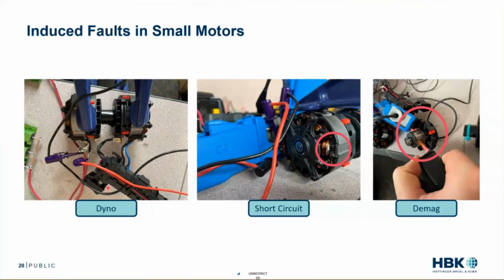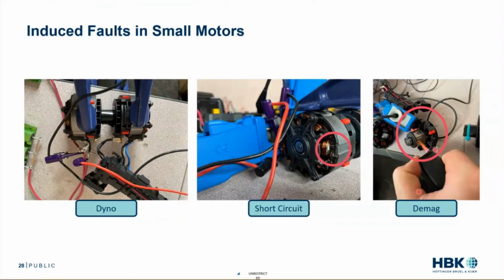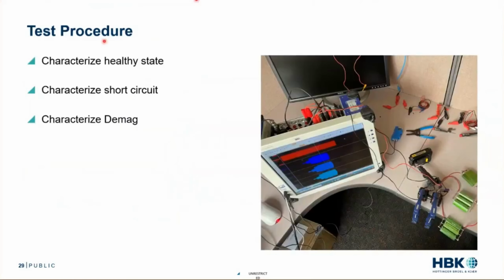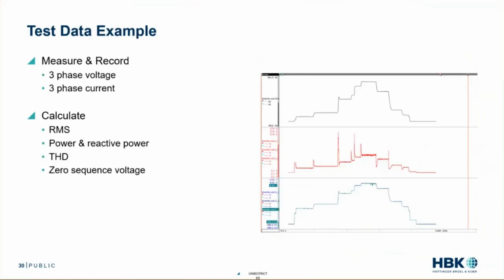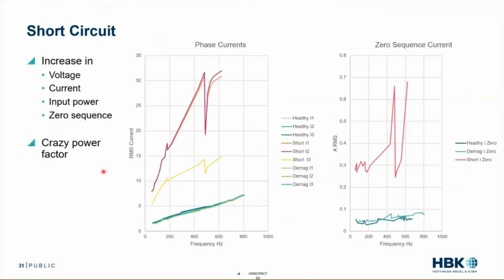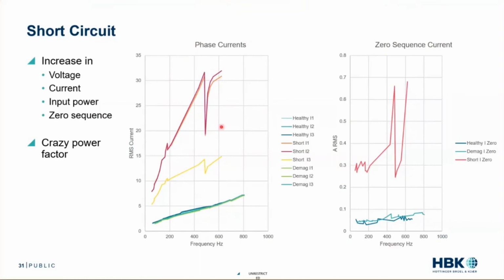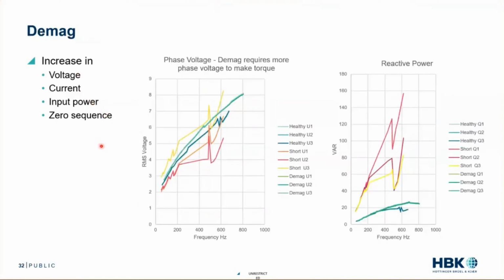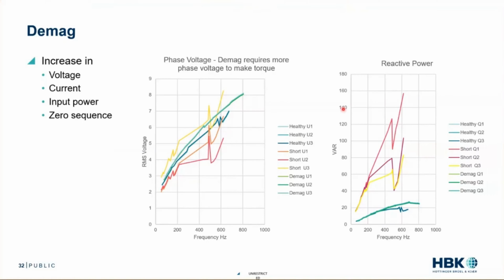Ejemplo de medición de cortocircuitos entre ejes y desmagnetización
En esta entrega, nos sumergiremos en un ejemplo práctico fascinante: la medición de cortocircuitos entre ejes y el proceso de desmagnetización. Descubre cómo enfrentar y resolver estos desafíos comunes en el mundo de la ingeniería.